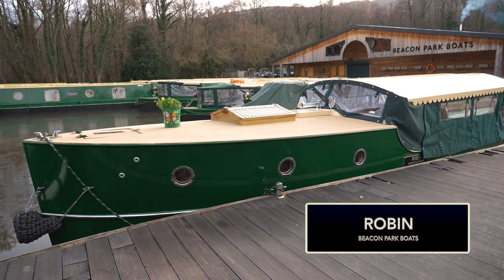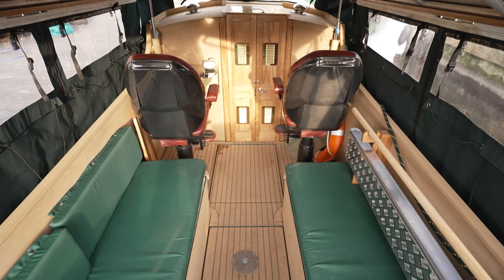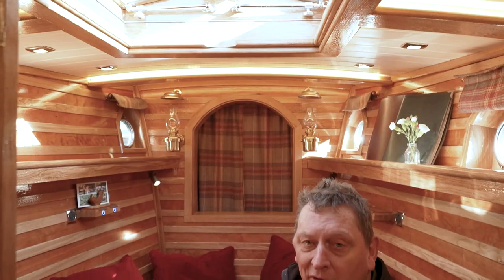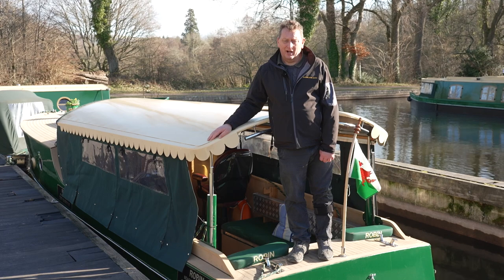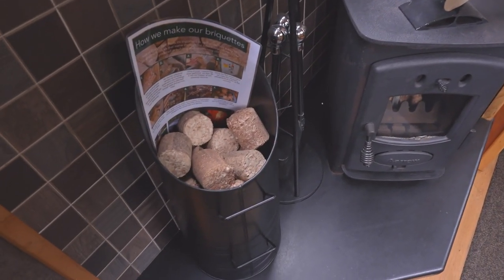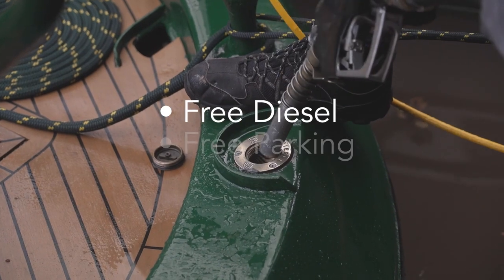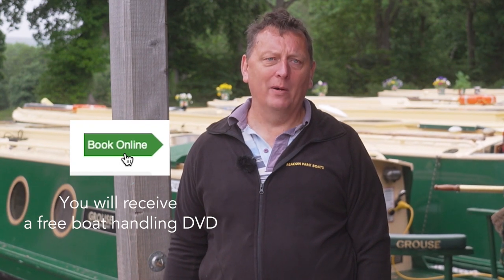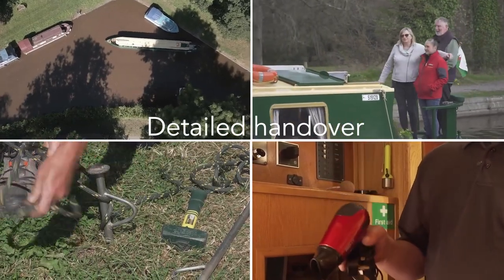All-electric eco boat Robin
Robin is fully-electric and part of our commitment to helping slow down climate change. Although short in length, she’s huge on craftsmanship and engineering and will compliment the rest of our fleet with her quality. Fitted with an induction hob and with hot water and heating generated by a solar-driven water source heat pump, she is truly revolutionary. You can even cruise for a week without any need to charge her. She’ll have wheel steering so you don’t have to stand up all day, seated dining (inside and out) and a canopy over the driving area. You can also choose between a 5-foot double or twin beds.